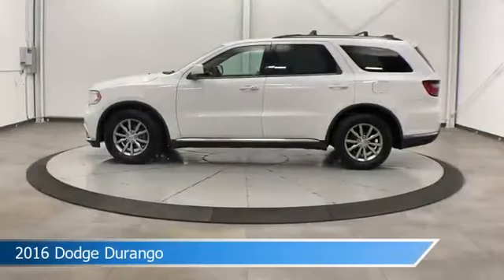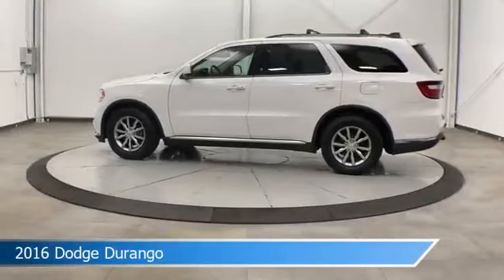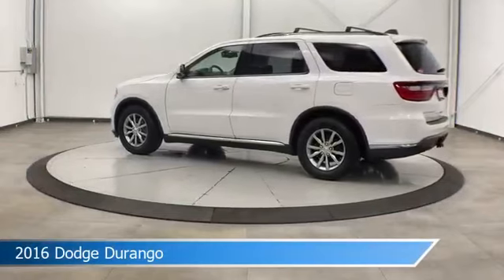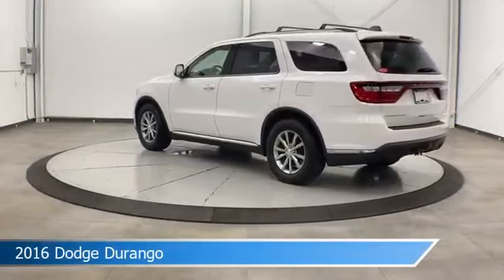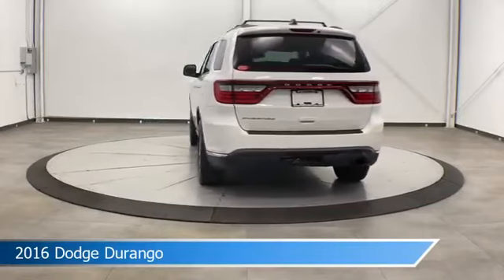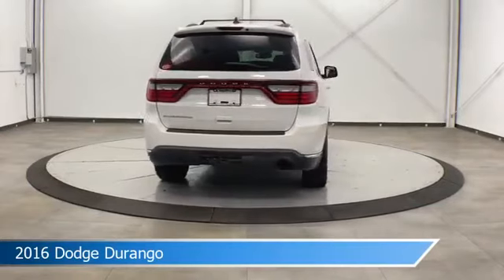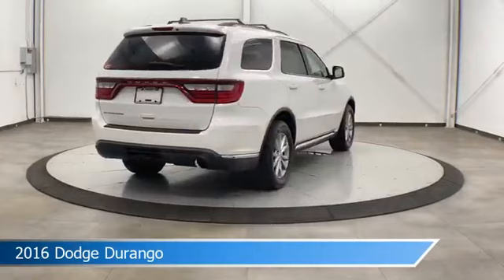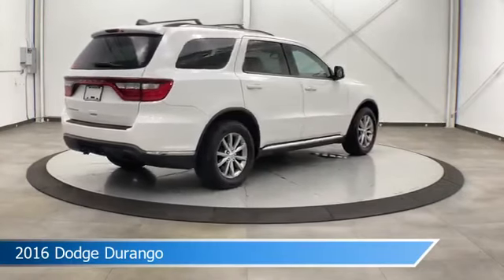2016 Dodge Durango CT-466897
2016 Dodge Durango CT-466897